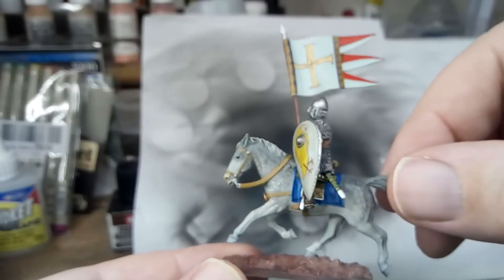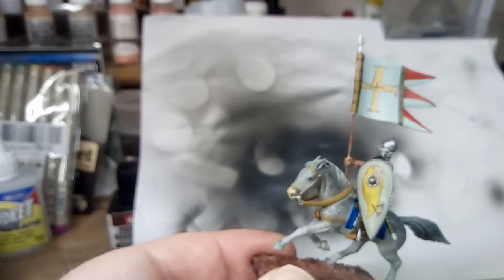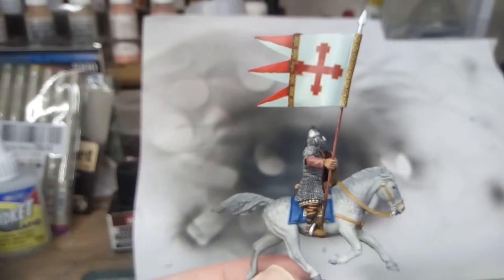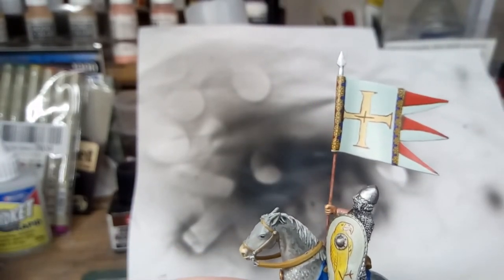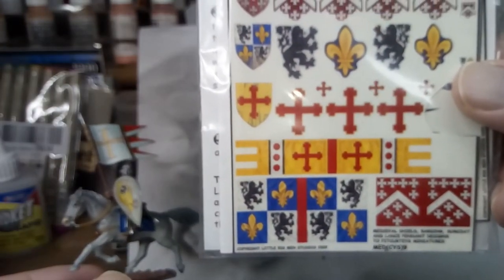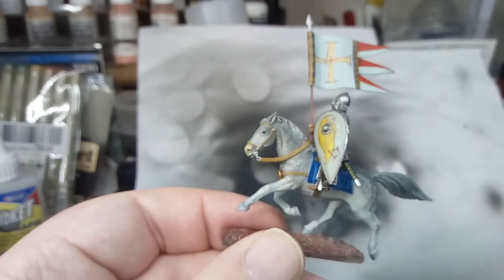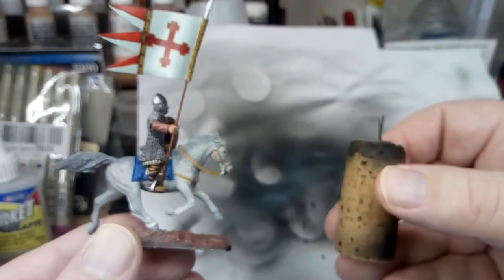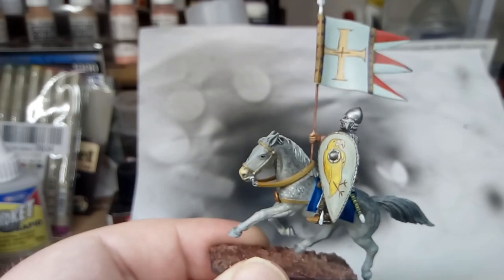V and V miniatures 28mm Norman knight - part 2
The Norman knight with the banner finished now. As well as illustrating the finished figure some commentary on the process and discussion of the figure.

I had some trouble painting the banner and this is discussed in the video. I watched a few other YouTube videos on the subject and the best of these is this one though it doesn't relate directly to this figure as it deals with a paper banner rather than the resin one in this kit.

Also, there's no autofocus in video recording mode on this camera so apologies for occasional out of focus shots. I'll have to look for a better camera.